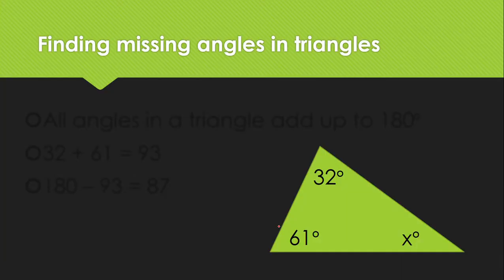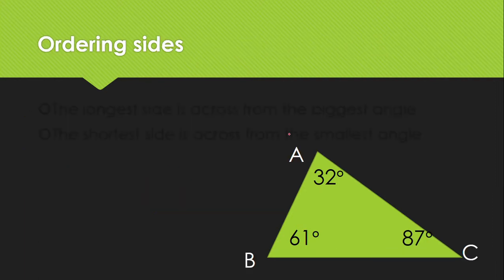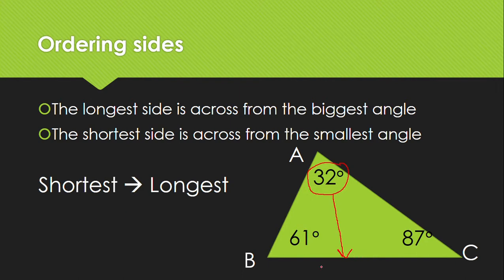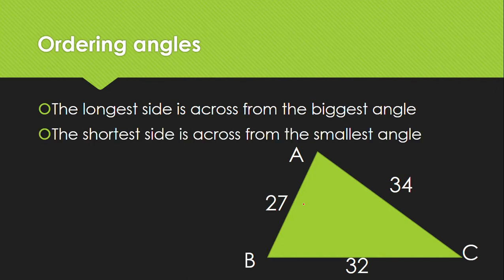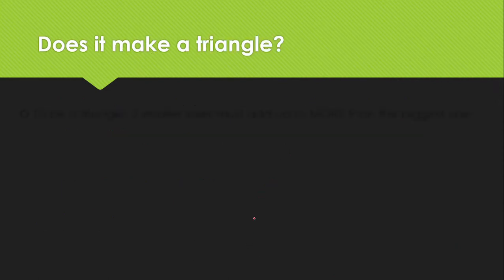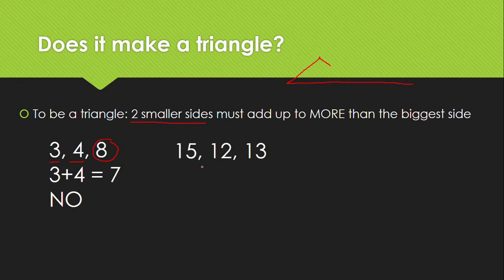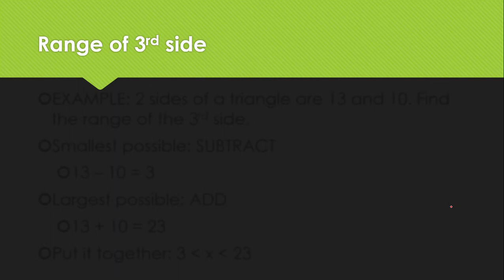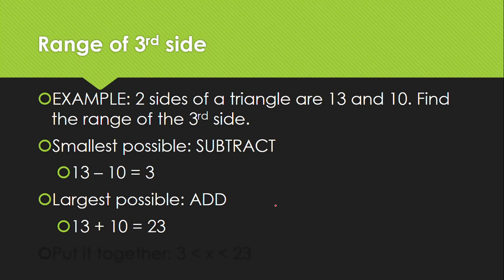G 5 lesson 1